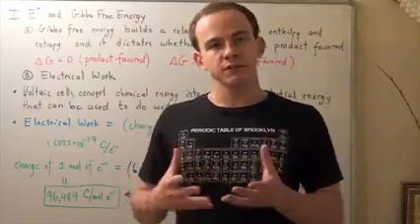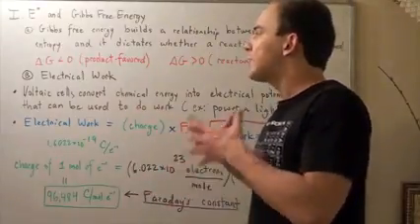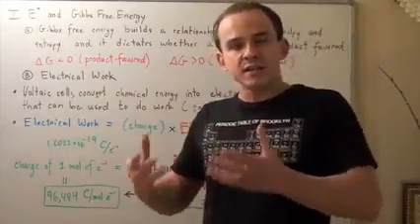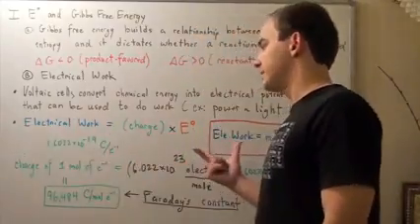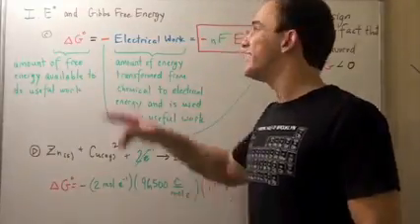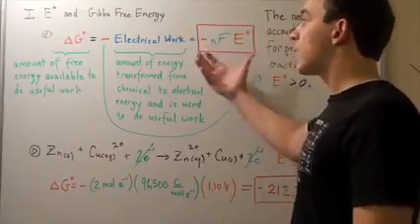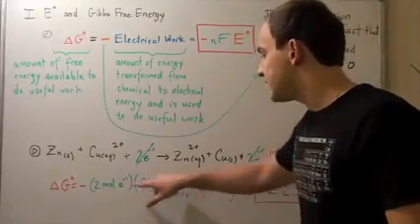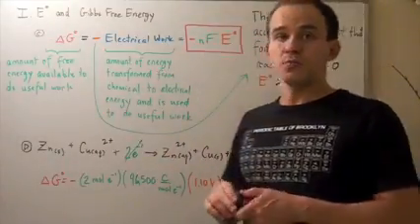Cell Voltage and Gibbs Free Energy